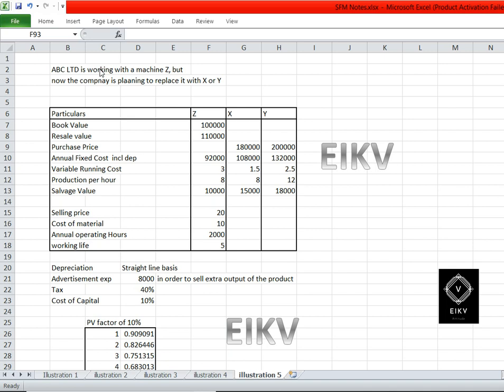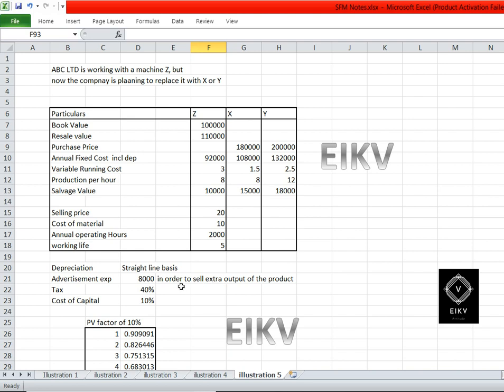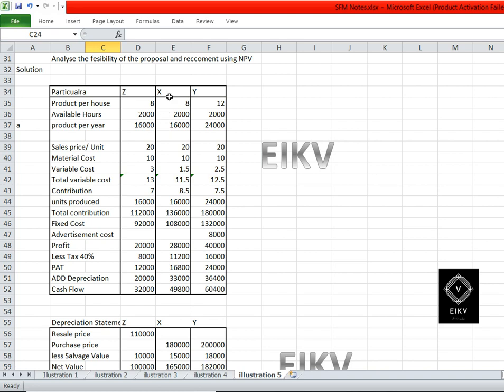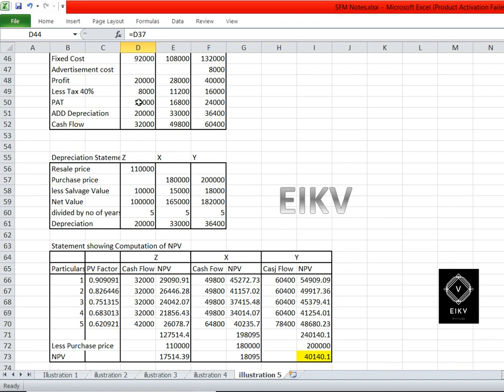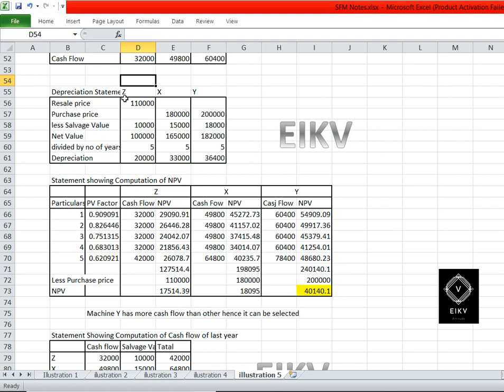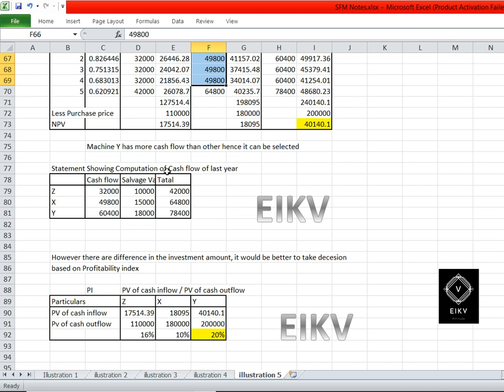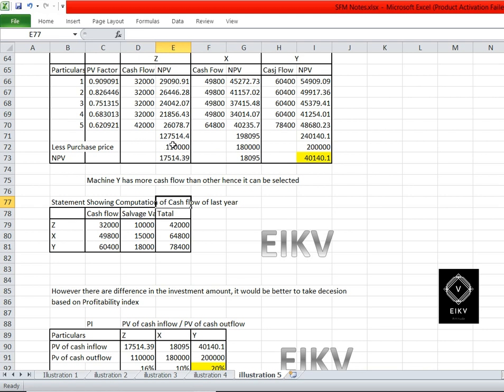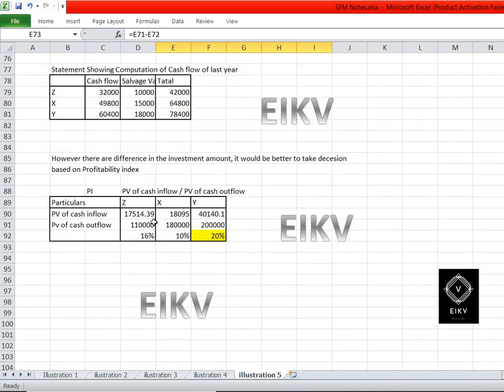5 CMA Final SFM Illustration 5 English